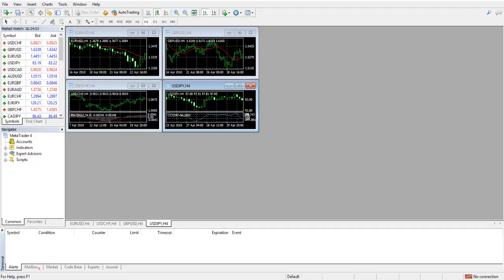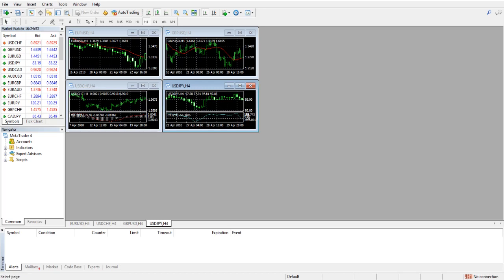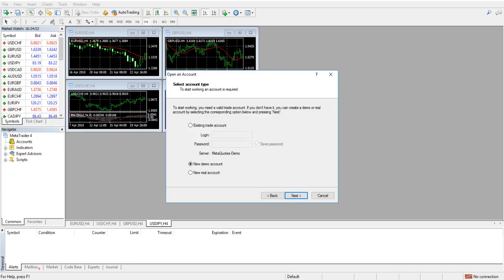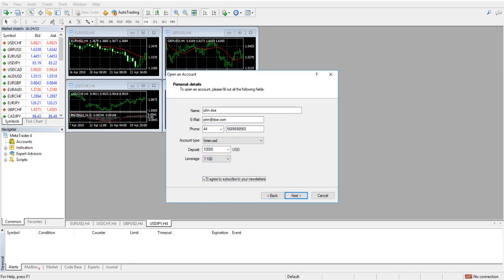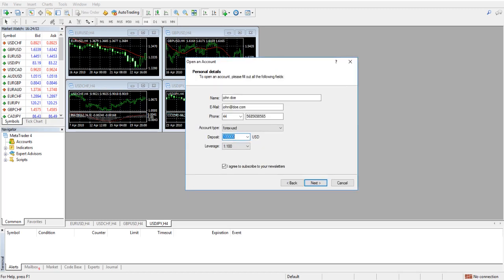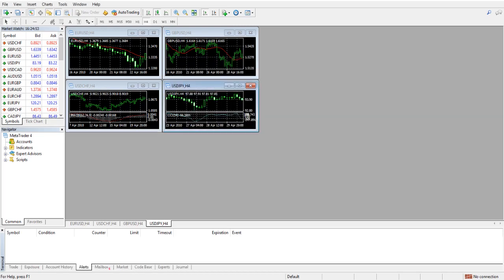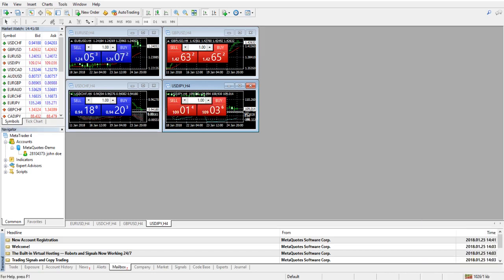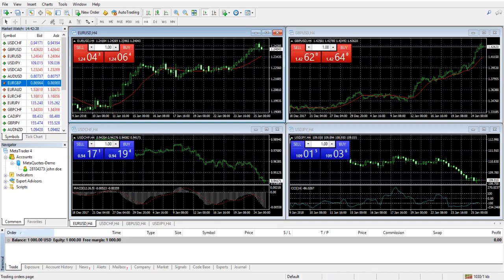How To Create A Demo Account in MT4 Platform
A demo account is the best way for novice traders to explore the forex market. Aside from the fact that it is risk-free, it gives the same functionality as the real account just the exeption that you are using a virtual money.
The journey to the forex world will be a mixture of success and failures and in order for the trader to see how it would really look without hurting so much is by using a demo account. Check the video to learn on how to setup one.